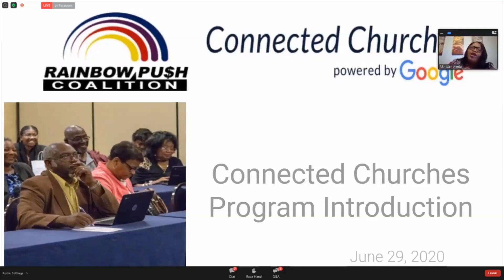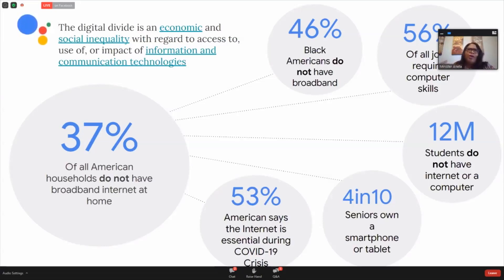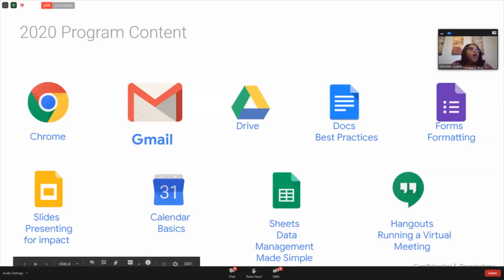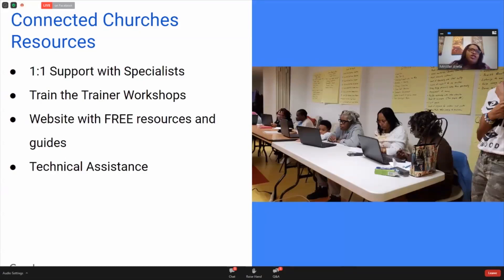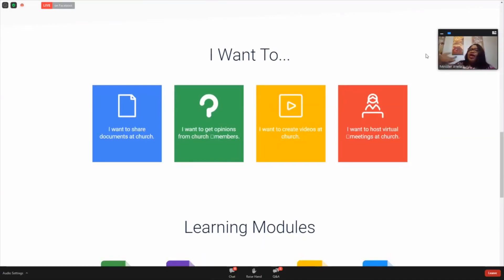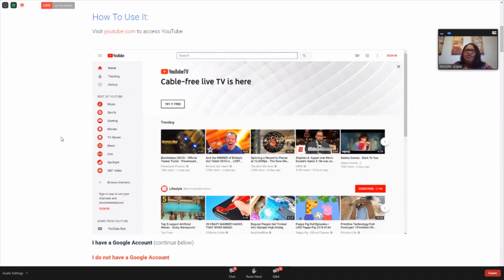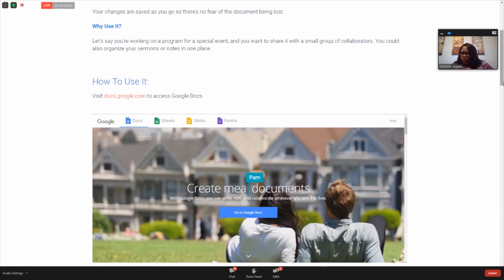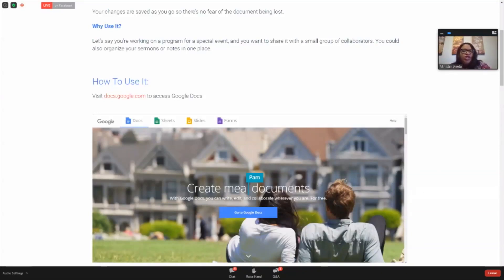Connected Churches Program Introduction by Aneta Lee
Aneta Lee (Digital Inclusion Specialist)
Connected Churches